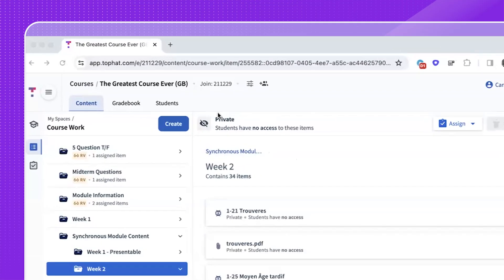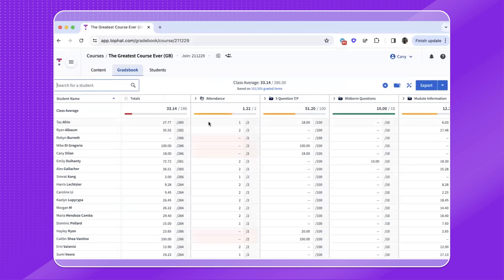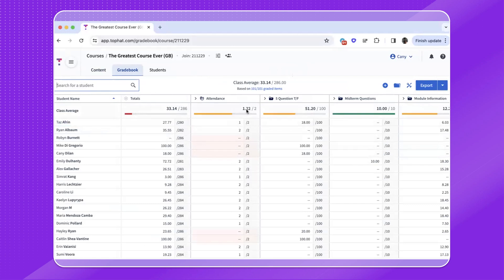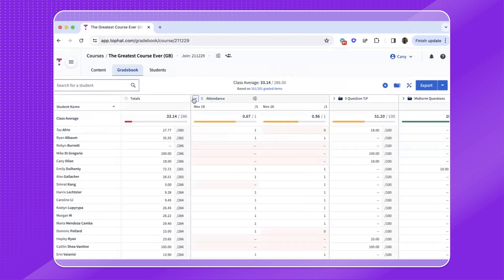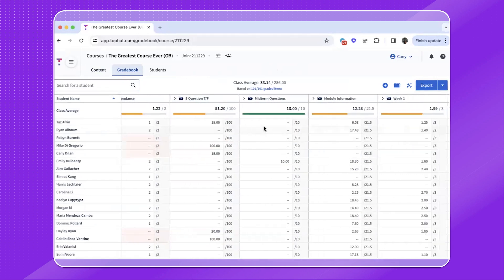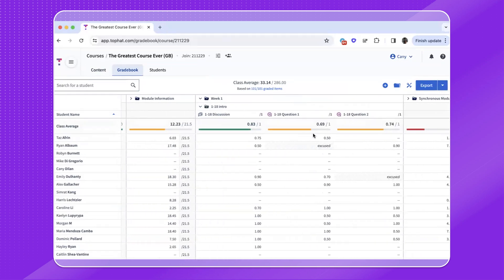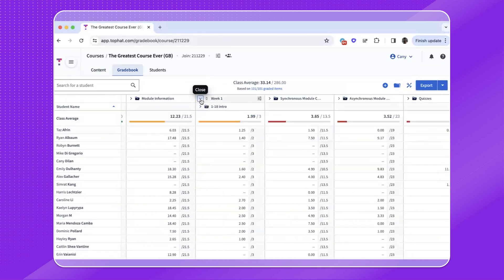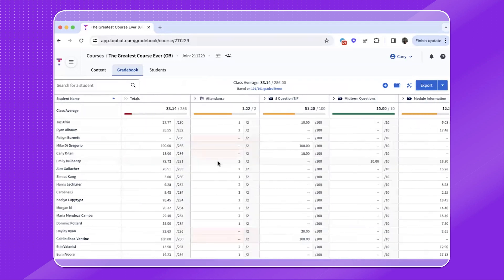Top Hat Tip: How to Organize Your Gradebook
Want to generate actionable insights on student success? See what information is available to you in your Top Hat Gradebook.

For more information on organizing grades, please refer to this support article

As the leader in student engagement solutions for higher education, Top Hat enables educators to employ evidence-based teaching practices through interactive content, tools, and activities in in-person, online and hybrid classroom environments. Thousands of faculty at 750 leading North American colleges and universities use Top Hat to create meaningful, engaging and accessible learning experiences for students before, during, and after class. To learn more, please visit tophat.com.